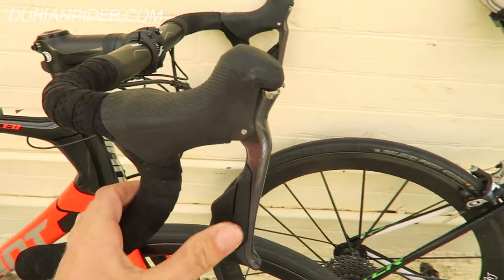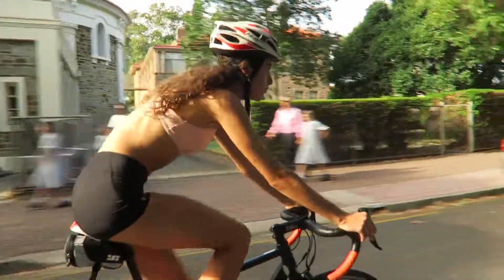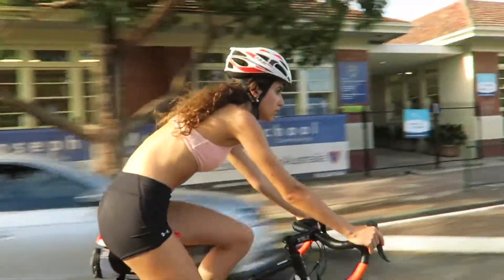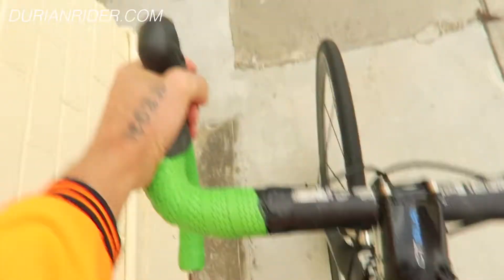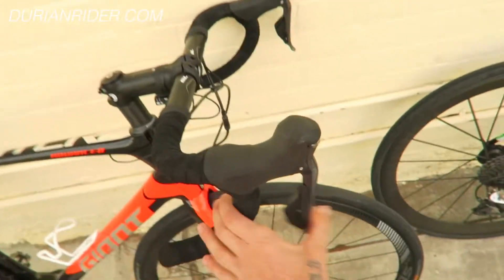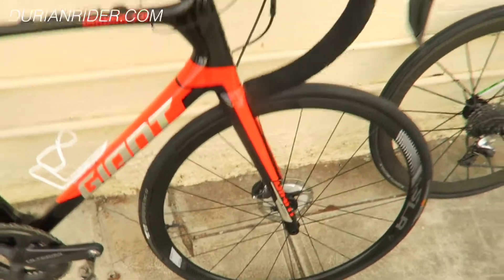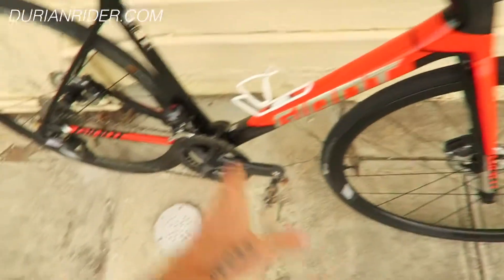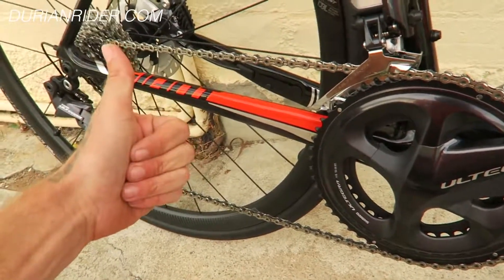Ultegra VS Dura Ace Is There Really That Much Difference?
Source publish date: 2018 Feb 12